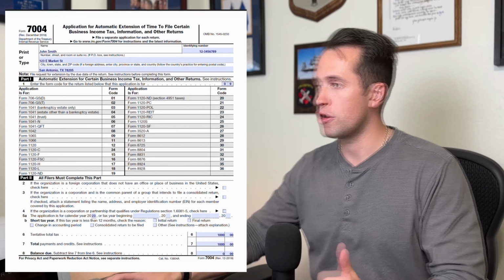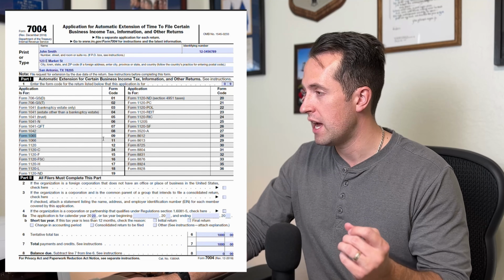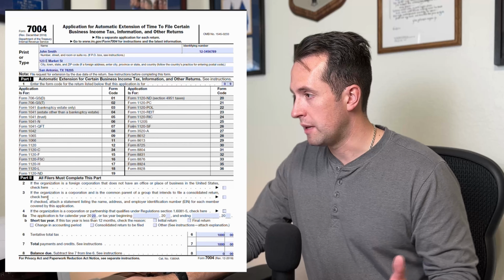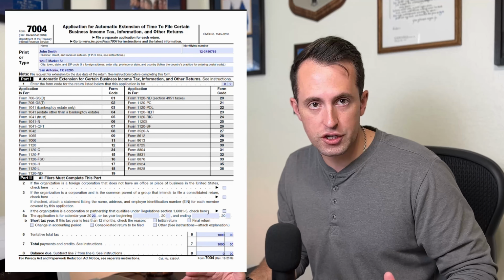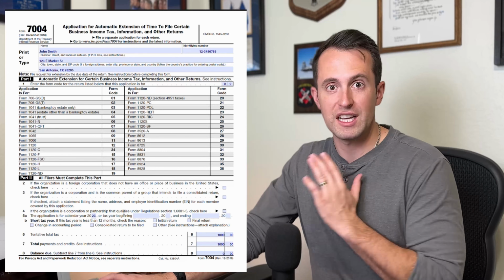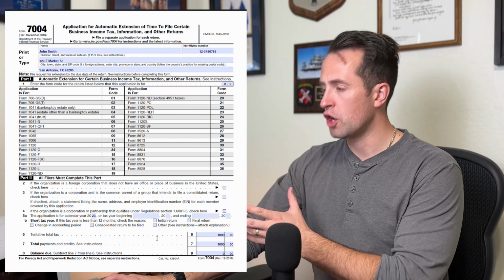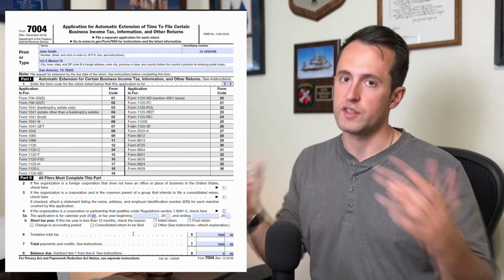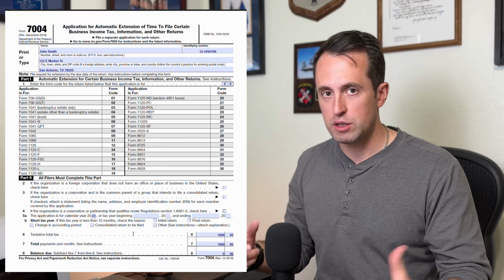How to Fill Out IRS Form 7004 for a Business Tax Filing Extension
In this video, we will walk you through step by step on how to fill out IRS Form 7004 to request an extension for filing your business taxes. We will cover the purpose of the form, the information needed to complete it, and provide helpful tips to ensure you submit it correctly and on time.